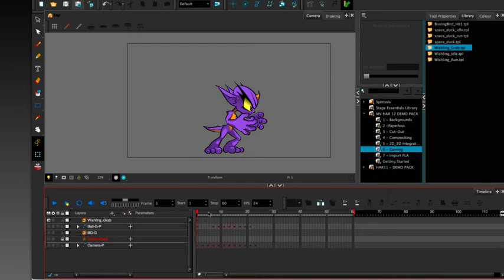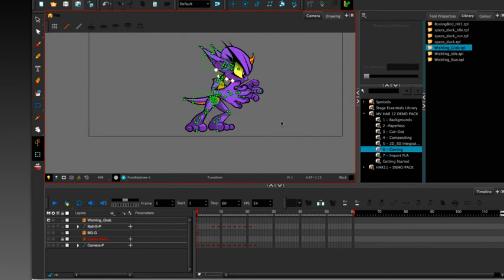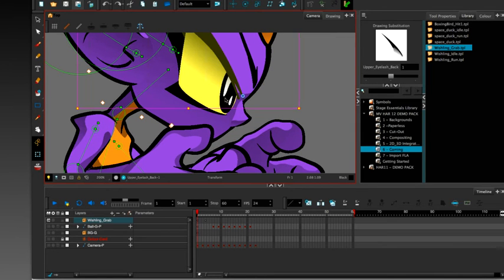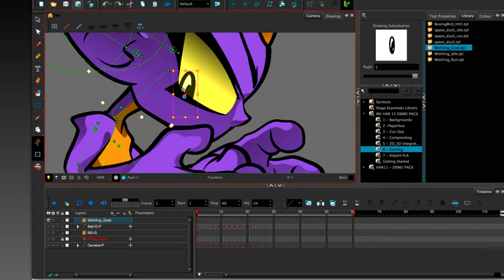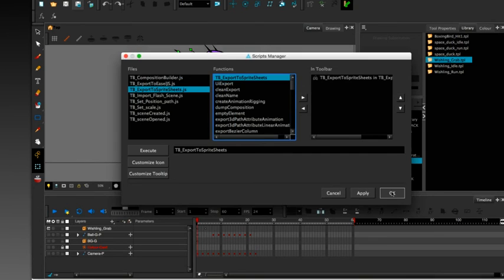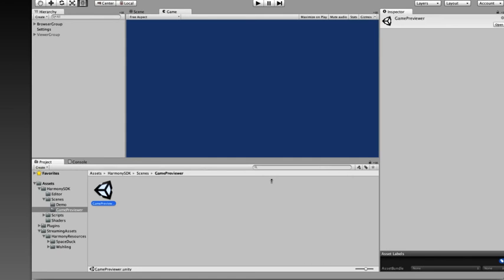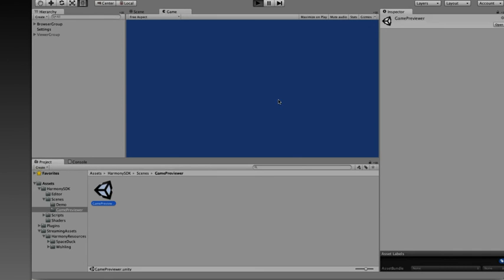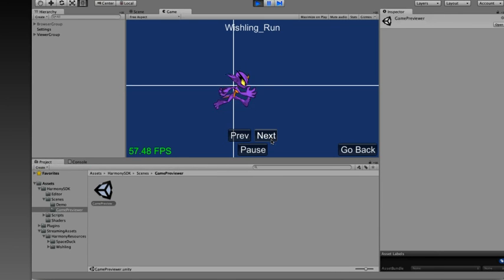Unity and Harmony Integration - Animation for Games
Unity and Harmony Sept 10  2015 - from Toon Boom